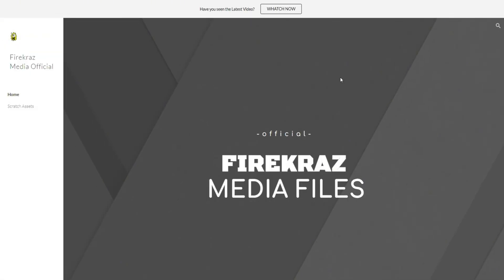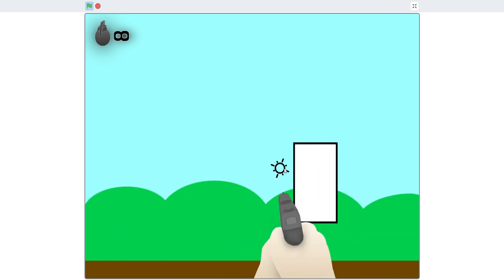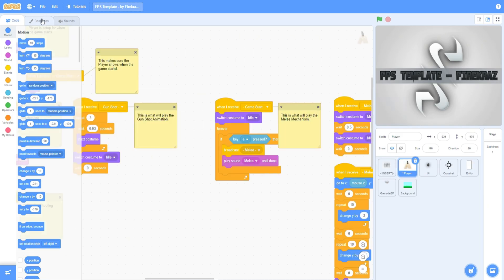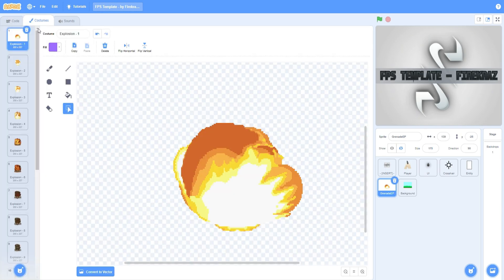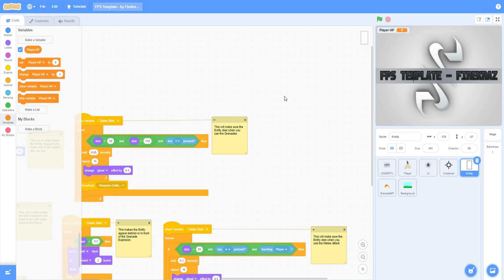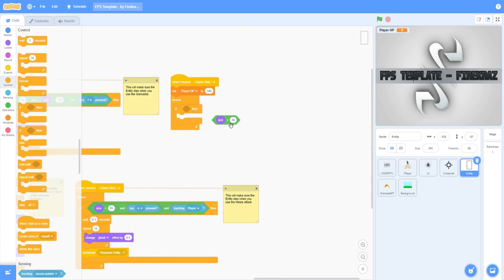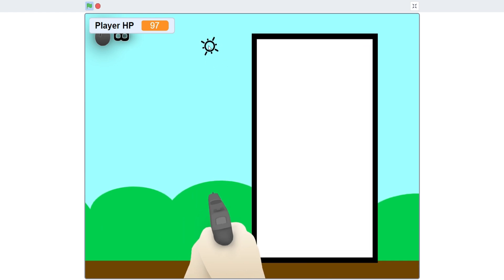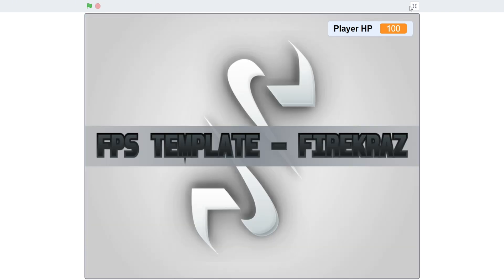How To Make A FIRST PERSON SHOOTER In Scratch!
THIS IS 100% THE EASIEST FPS SCRATCH TUTORIAL YOU'LL EVER WHATCH!

(let me know if there's any problems with the server)

🕒 TIMELINE 🕒
0:00 - Intro
0:04 - The Basics
0:25 - What's Included
2:19 - Player Health
4:21 - Outro